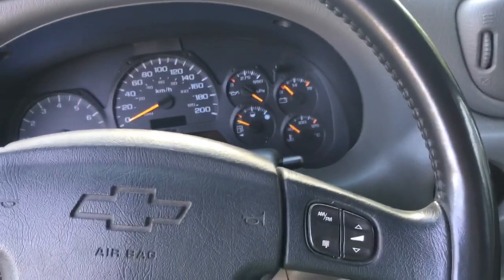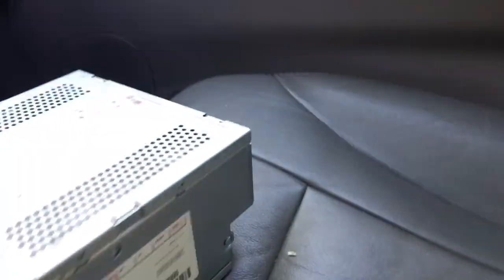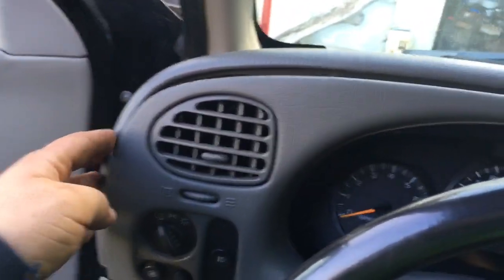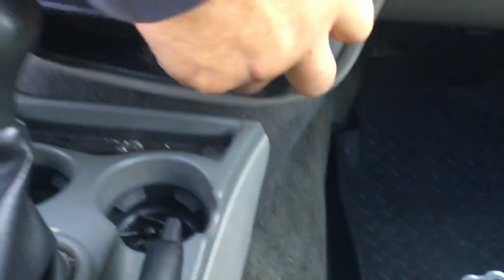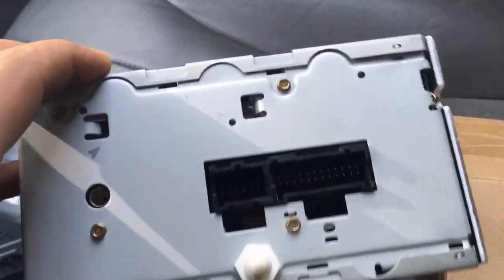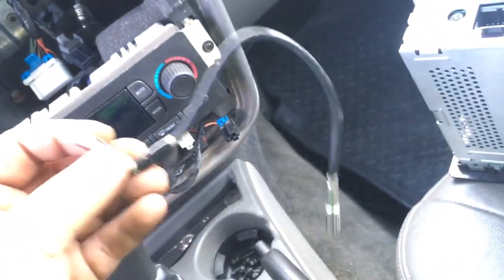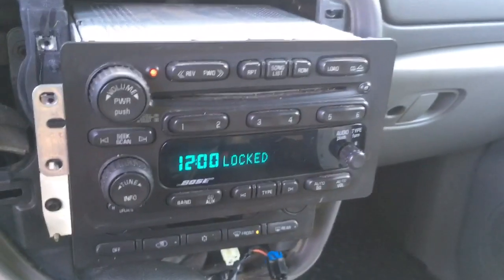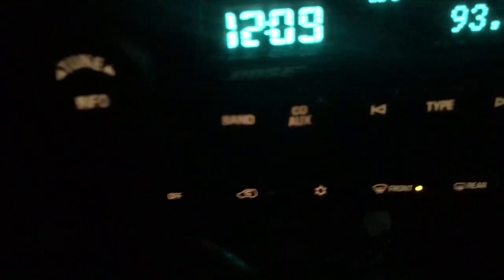Unlocking a Chevy trailerblazer head unit radio ( Bose head unit )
I swapped the broken head unit out of my 03 with a 05 Bose unit and it didn’t work at first as it was locked. But there is a way around!